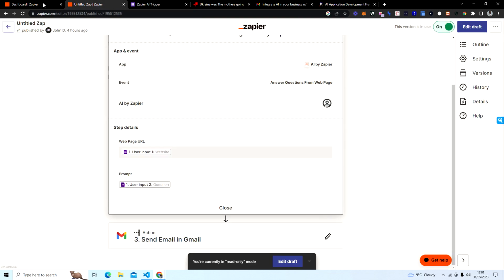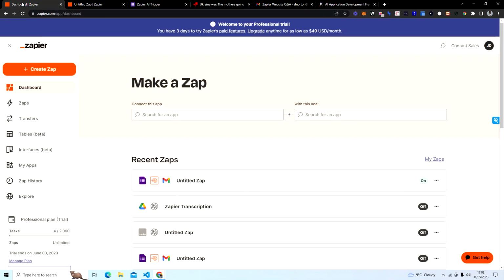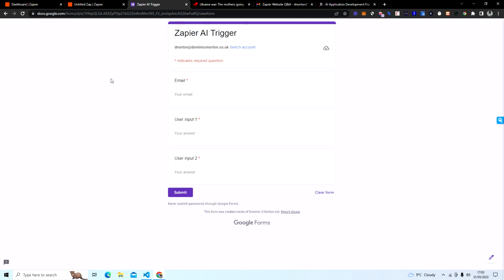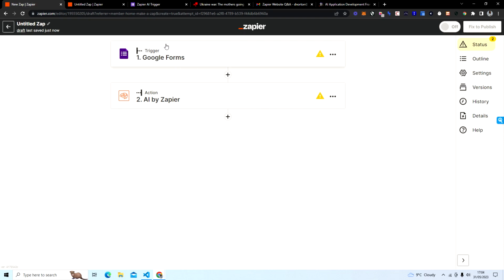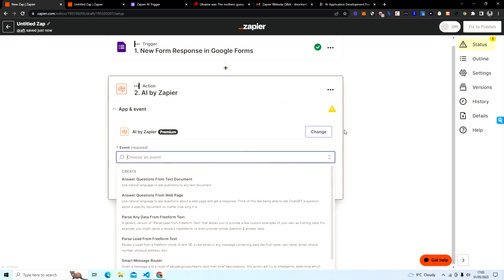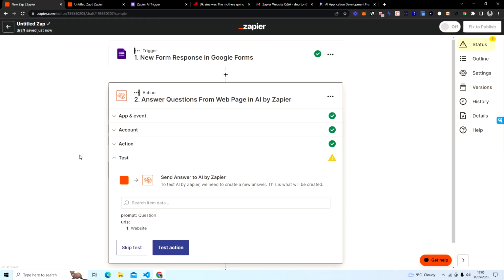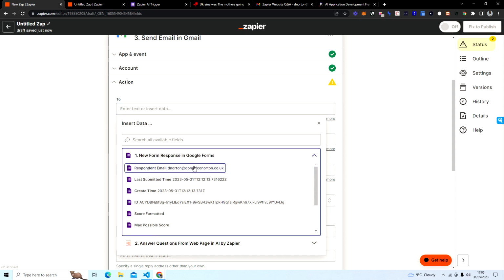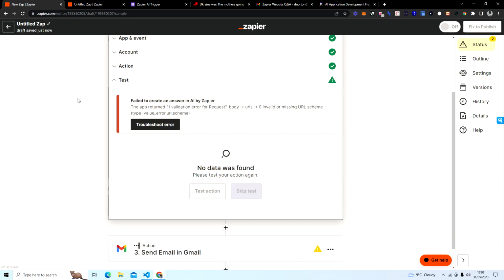Transforming Websites into Interactive Q&A Platforms: The Ultimate Automation Guide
In this video, we unveil the secrets behind a groundbreaking automation technique that will completely change the way you experience websites. Join us as we dive deep into the world of turning any ordinary website into an engaging Q&A platform.

Gone are the days of passively browsing through web pages; now you have the power to interact and extract valuable information from every website you visit. Our step-by-step guide will walk you through the process of implementing this game-changing automation, unlocking a whole new level of user engagement.

Contents
00:30 - How it Works
03:08 - Introduction to Zapier
04:02 - Creating a new Zap
04:30 - Configuring your steps